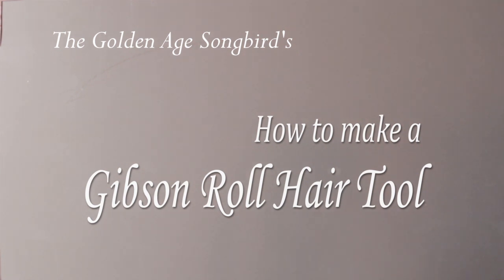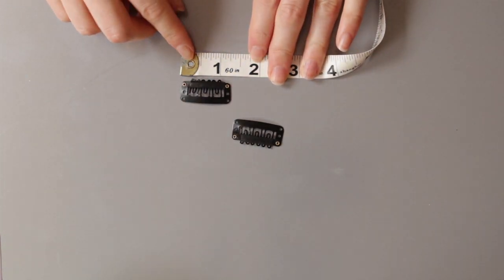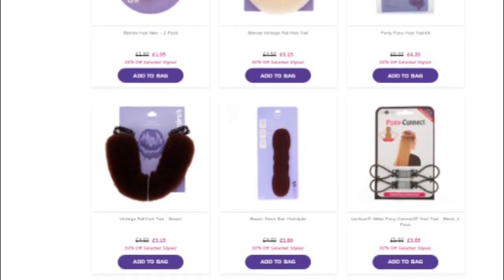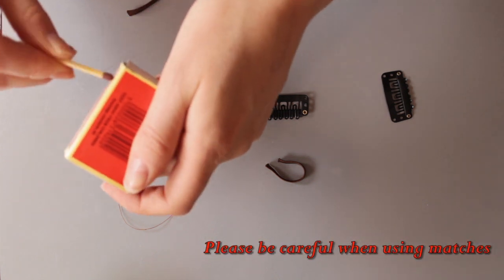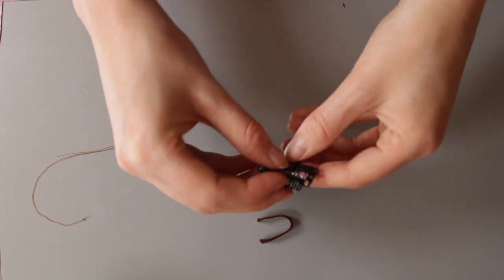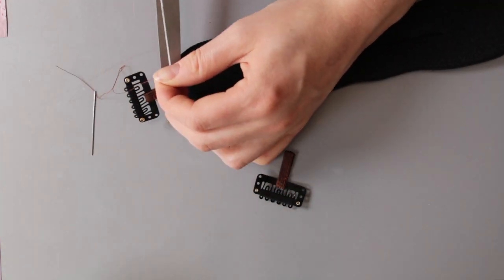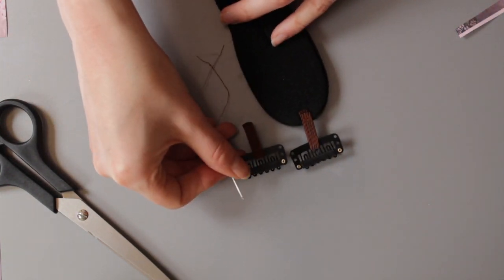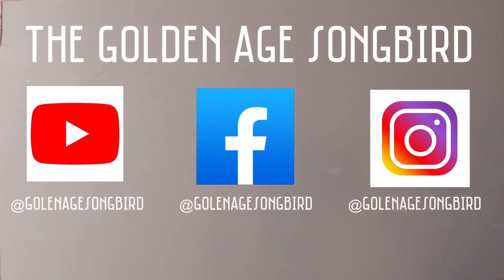Gibson Roll Hair Tool Tutorial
As requested here's a short film I made demonstrating how to make your own Gibson Roll hair tool as featured in my live video! Enjoy!